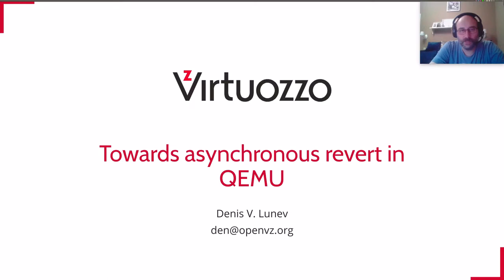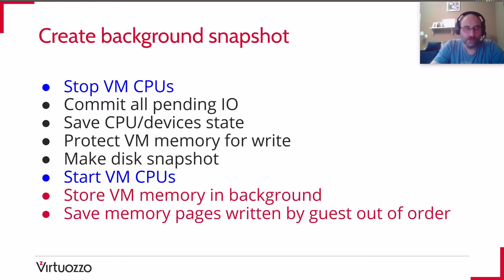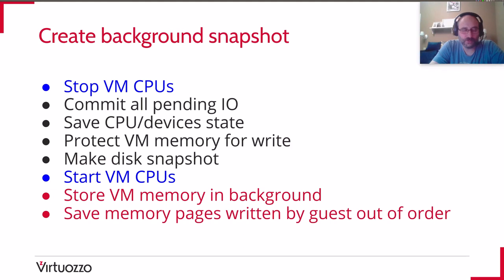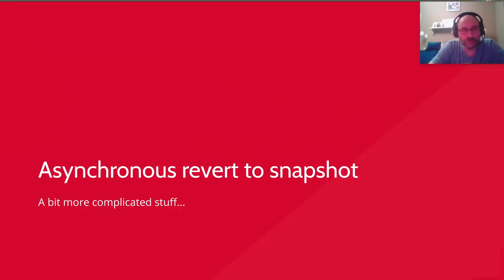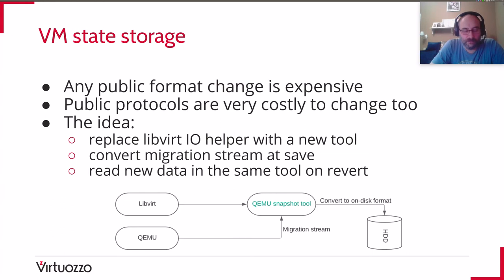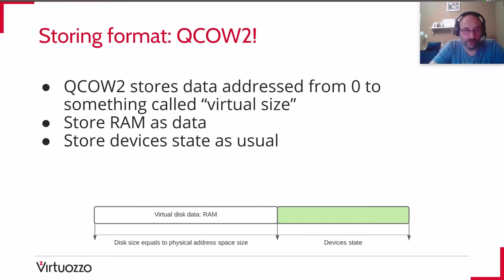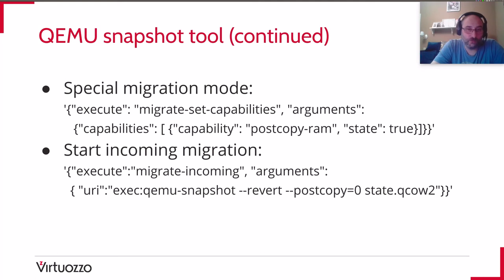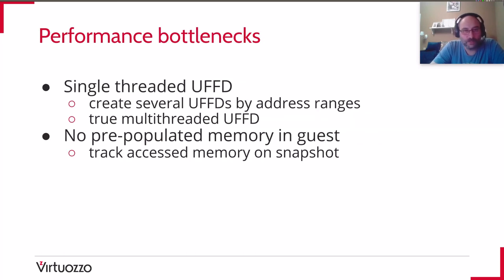Background Snapshots in QEMU: Towards Asynchronous Revert - Denis Lunev, Virtuozzo